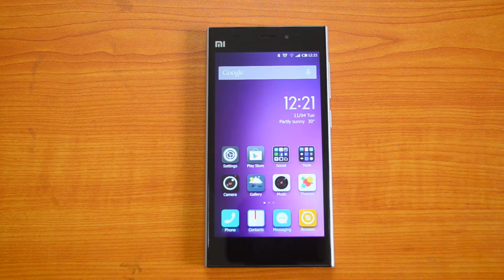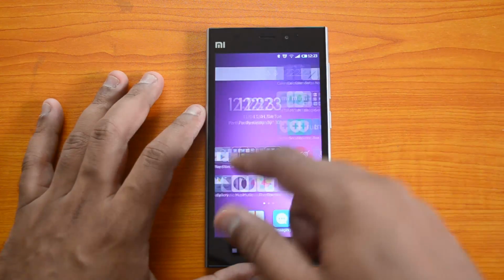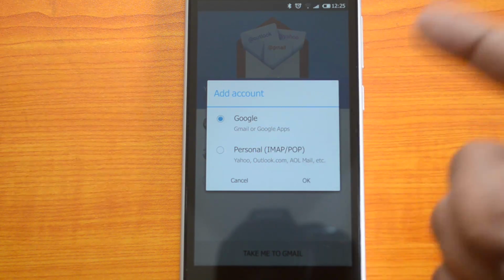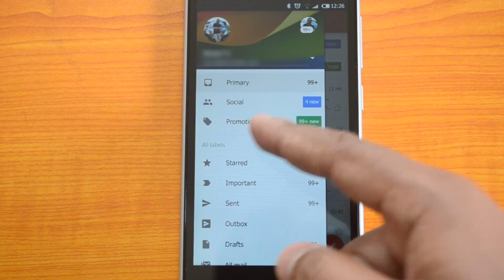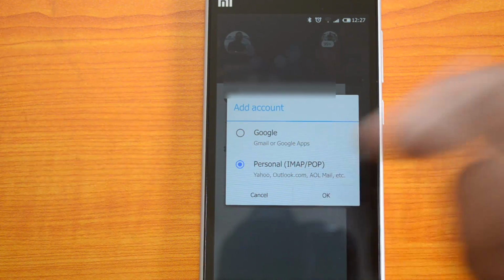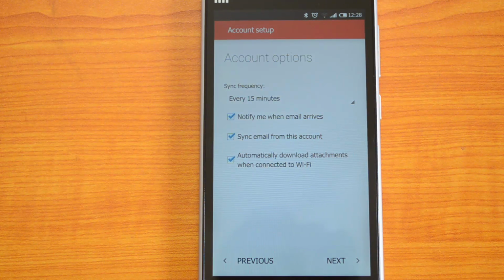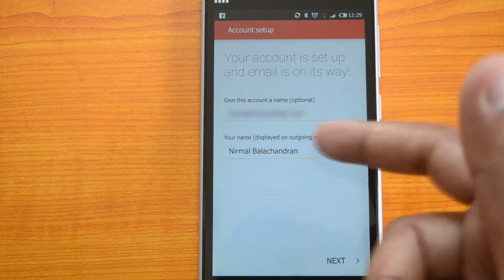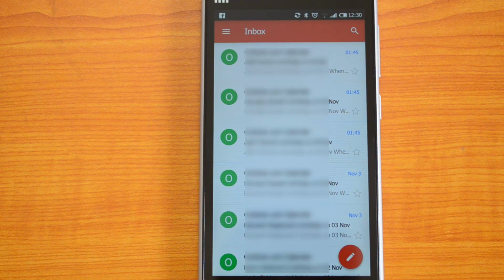Gmail for Android v5.0- How to configure Outlook and Yahoo Email Accounts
The first look of the new Gmail app for Android v5.0 with material design and new features which includes support for Outlook, Yahoo and other POP3 or IMAP accounts.
You can get the new app from the play store or download the APK from this